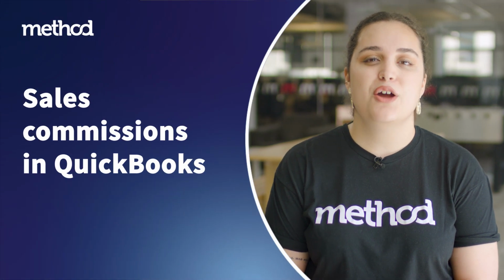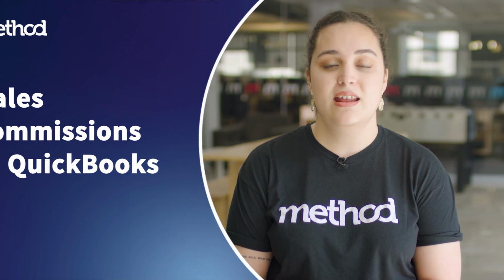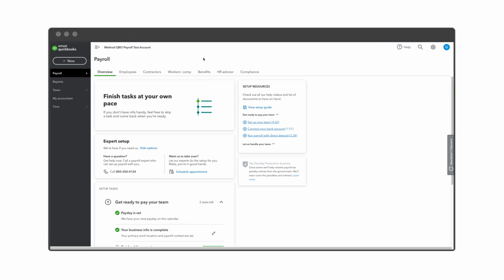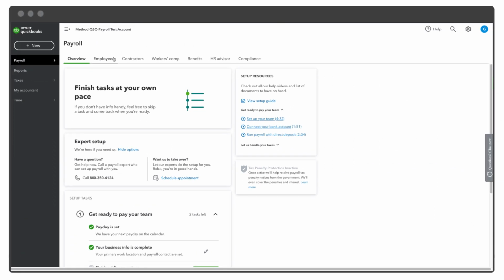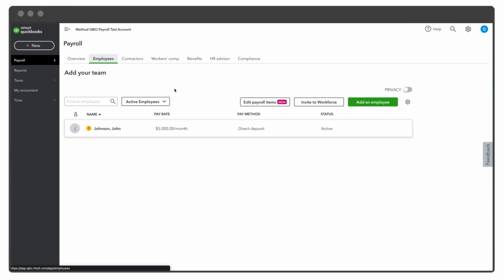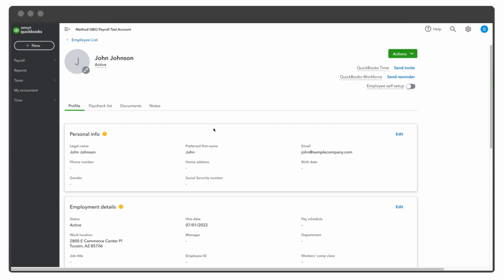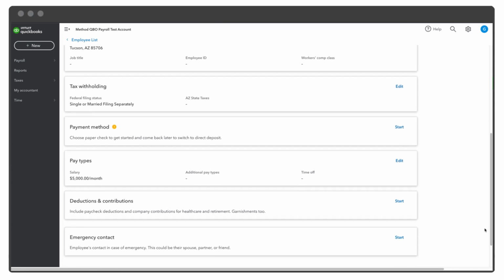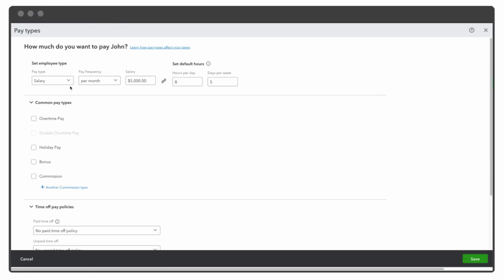How to add a sales commission tracker in QuickBooks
In this tutorial you'll learn how to keep track of the commissions your sales reps earn. We'll cover:
- How to pay out commissions from QuickBooks.
- How to calculate and track the commissions.

Chapters:
0:00 Intro
0:25 Recording commissions in QuickBooks
0:53 About tracking commissions
1:18 Solution for commission tracking

ABOUT METHOD
Method revolutionizes how small businesses manage their customers by providing a comprehensive platform customizable to how you work. Centralize everything you need to know about your customers so nothing gets missed!

Thumbnail credit Jopwell via Pexels.